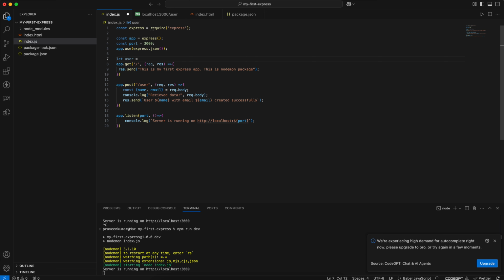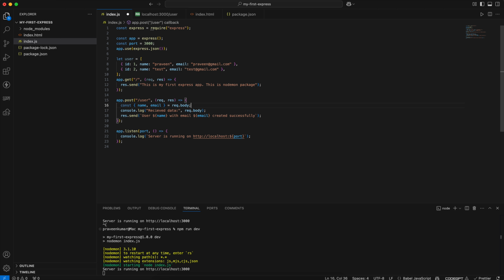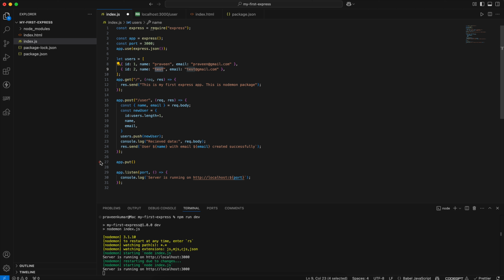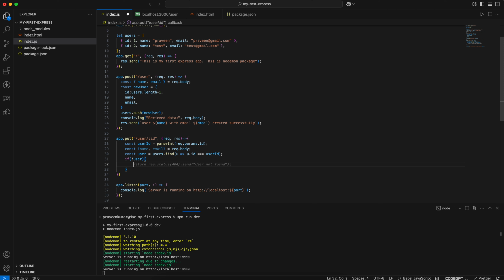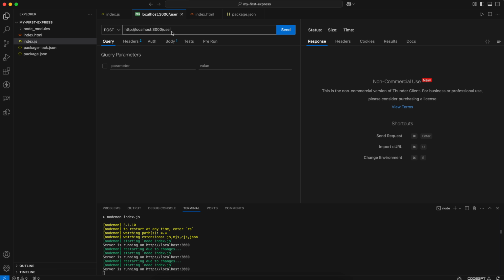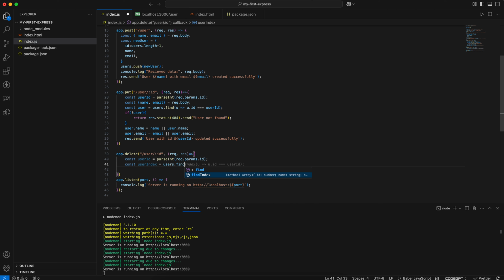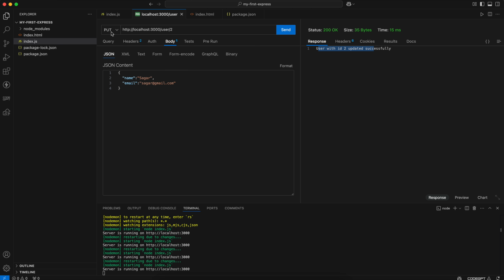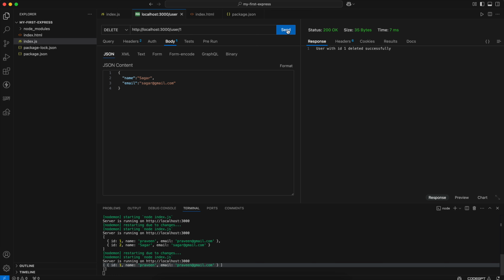Express.js PUT & DELETE Tutorial | Update and Remove Data in REST API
📝 Description

In this video, you’ll learn how to use PUT and DELETE methods in Express.js to build REST APIs.
We’ll cover:

What PUT is and how it updates/replaces existing data

How DELETE works to remove data from your API

The difference between PUT and PATCH (quick explanation)

Testing PUT and DELETE routes using Postman (or Thunder Client)

👉 By the end of this tutorial, you’ll know how to handle updates and deletions in your Express.js backend.

Perfect for beginners learning Node.js + Express.js and building full CRUD APIs.